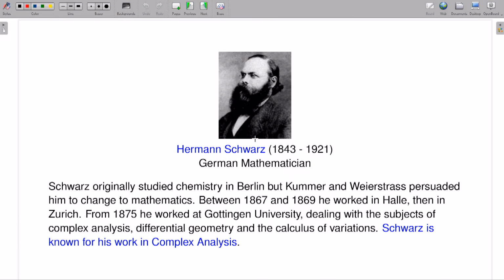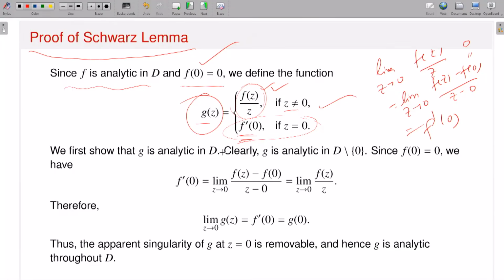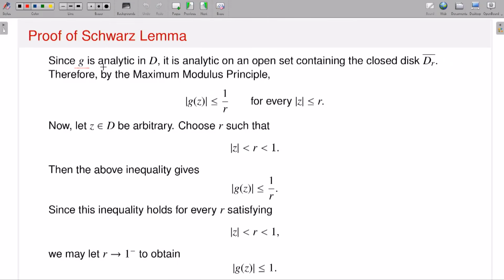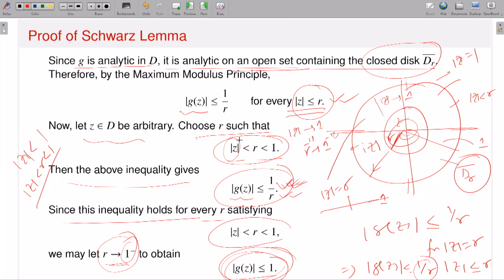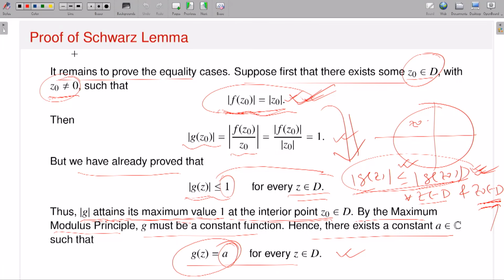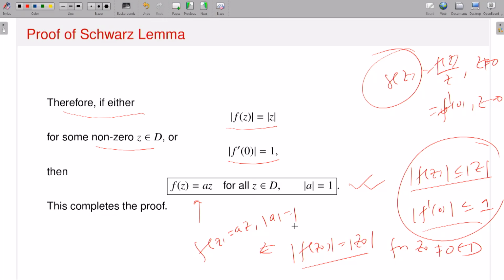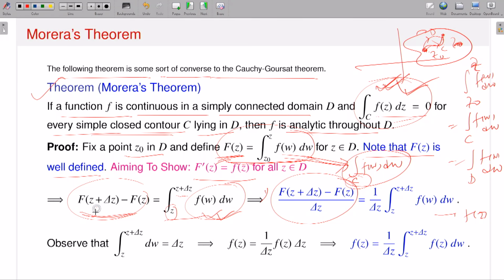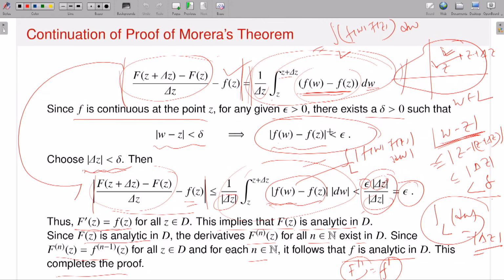Lec 34: Schwarz’s Lemma and Morera’s Theorem